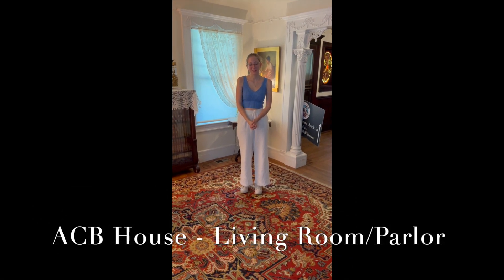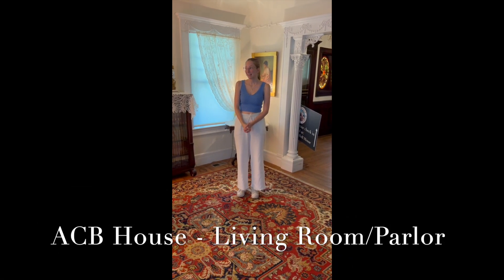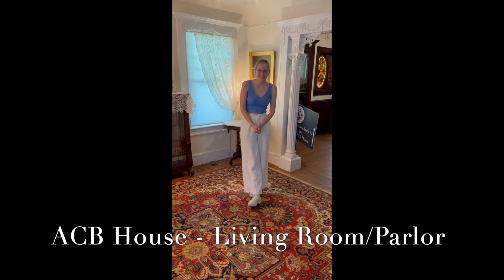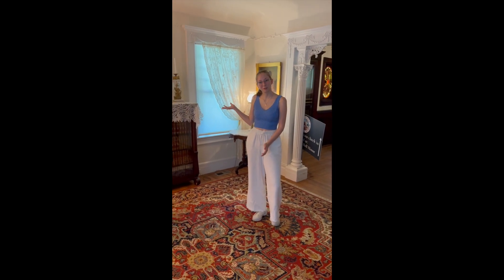Ann Currie-Bell House - Living Room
The late Victorian Ann Currie-Bell house at Southold Historical Museum's Maple Lane Complex contains period furnishings. Enjoy a tour with one of our interns, and plan your
Location: 55200 Main Road, Southold, NY